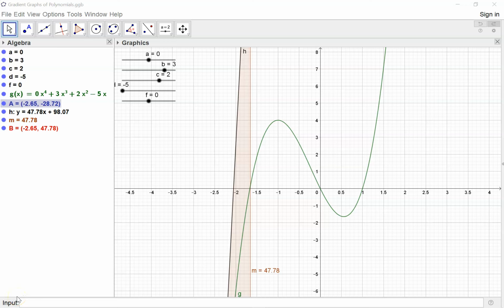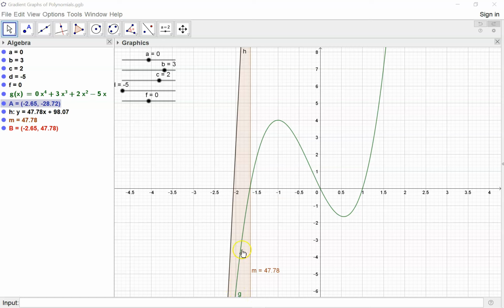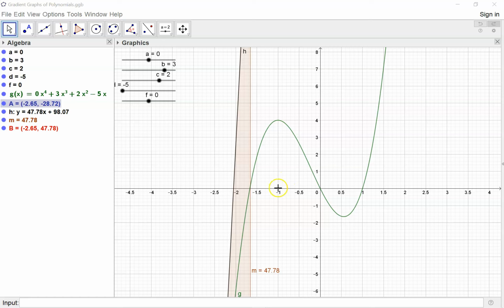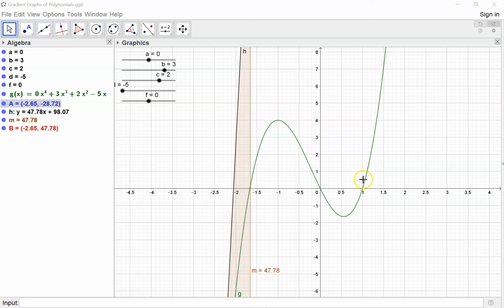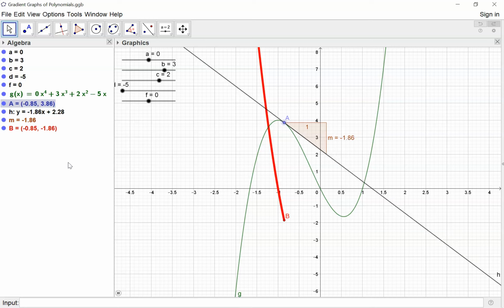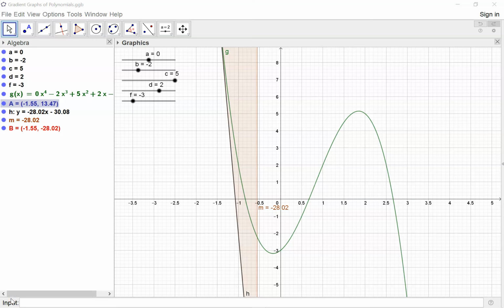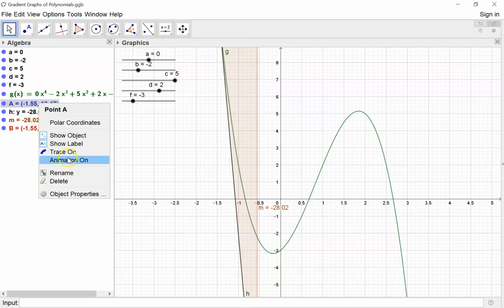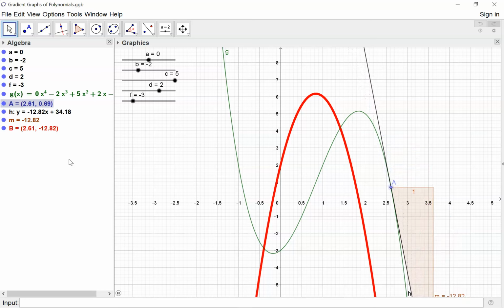3 GRADIENT GRAPHS CUBICS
A look at gradient functions and their graphs of different cubic functions.